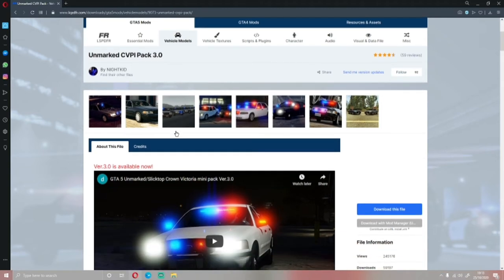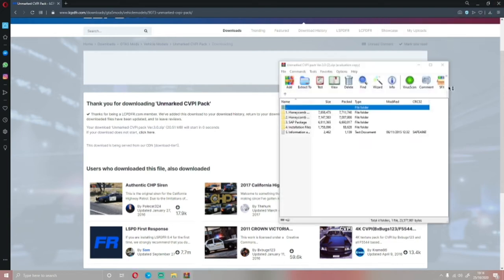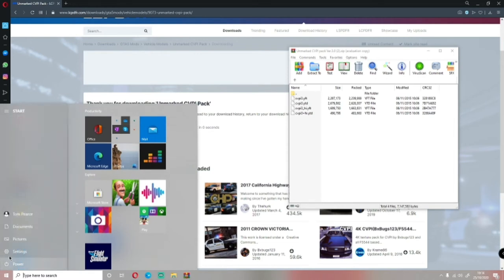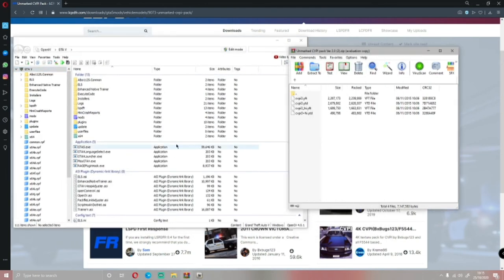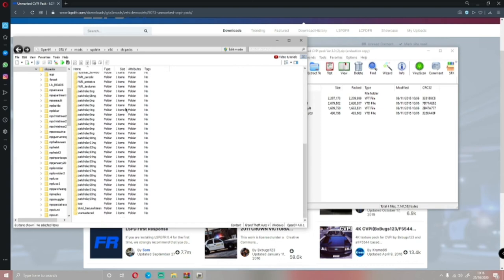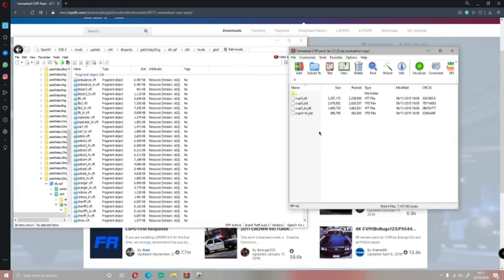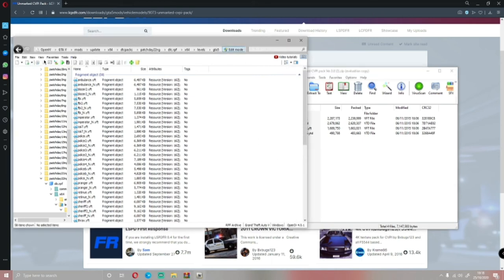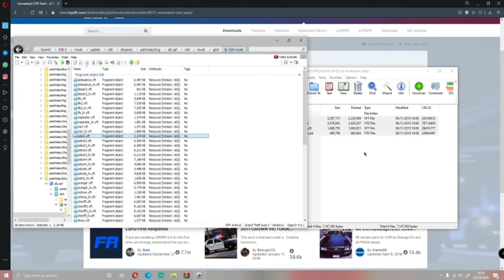How to Install Non ELS cars to LSPDFR